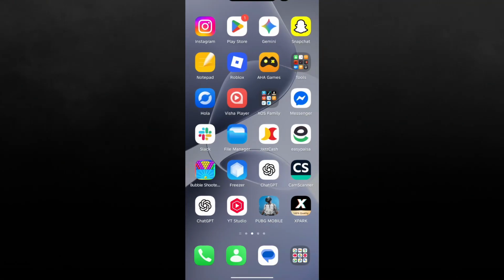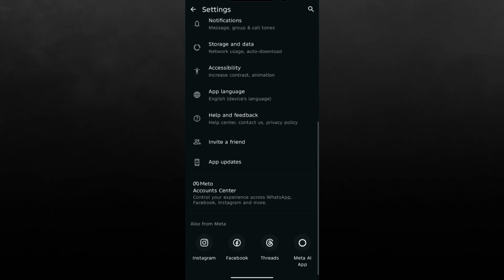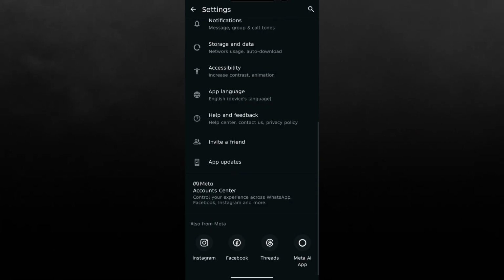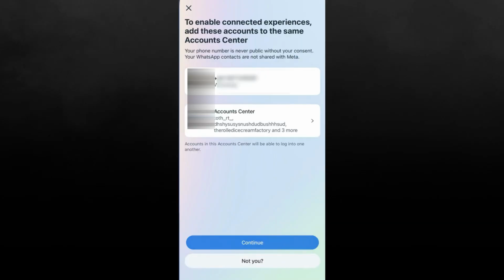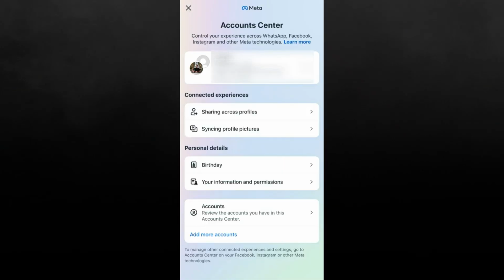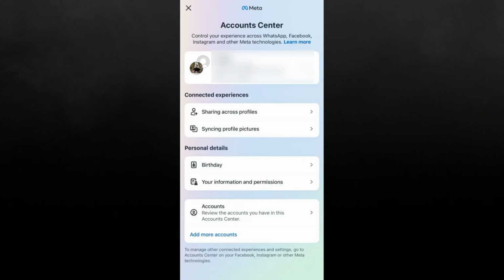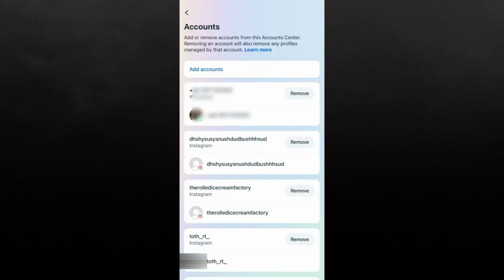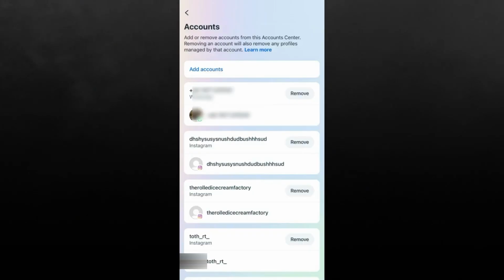How to Connect Your Instagram to Your WhatsApp Account (Step-by-Step Guide)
Add WhatsApp Button to Instagram Profile Quickly

Learn how to connect your Instagram to your WhatsApp account easily. This guide shows you how to link both accounts so people can contact you directly through WhatsApp from your Instagram profile. It’s especially useful for businesses, creators, and customer communication using Instagram and WhatsApp.